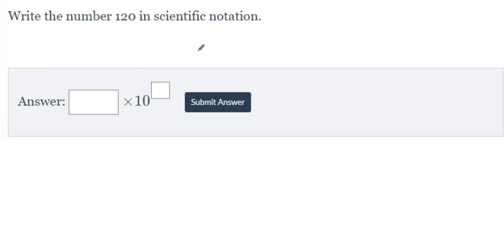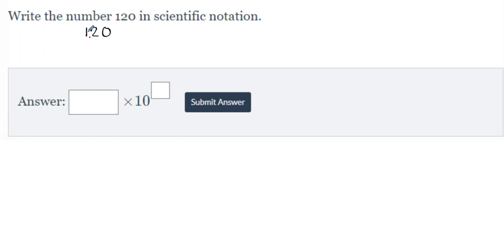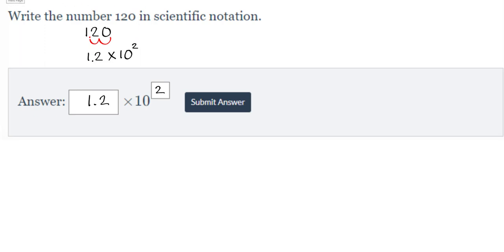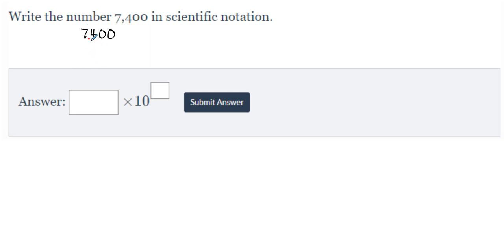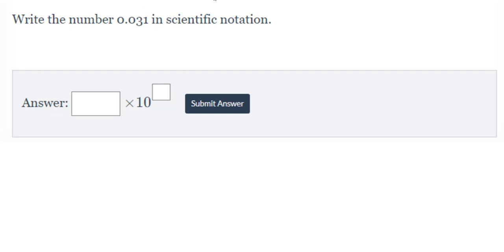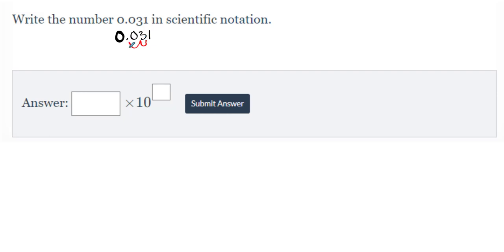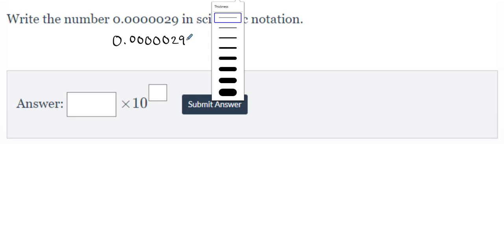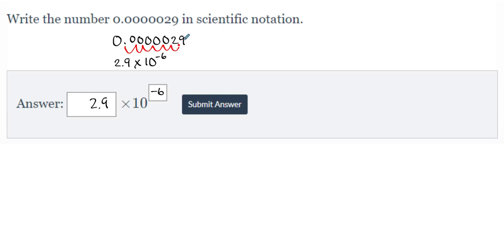Convert Number to Scientific Notation